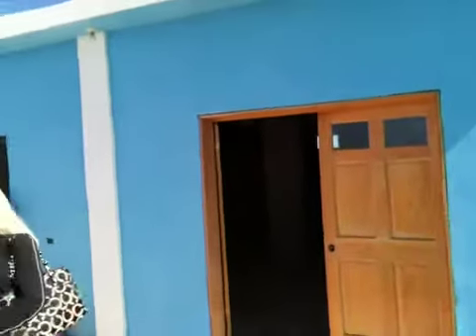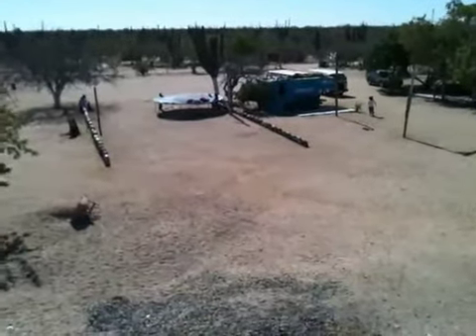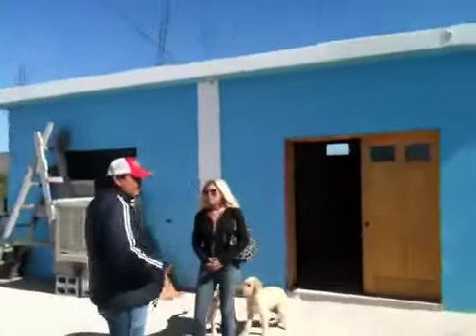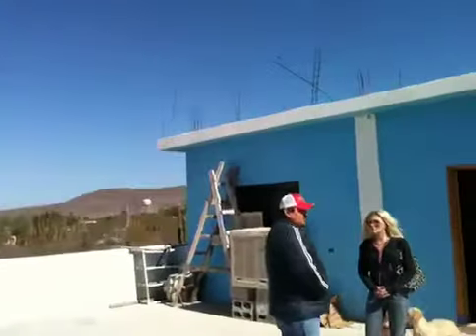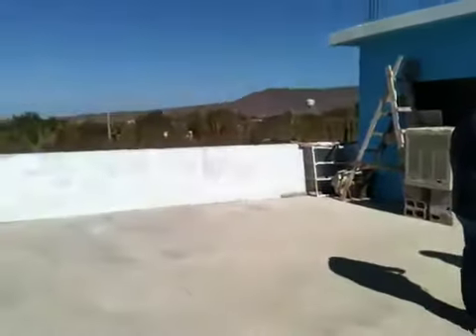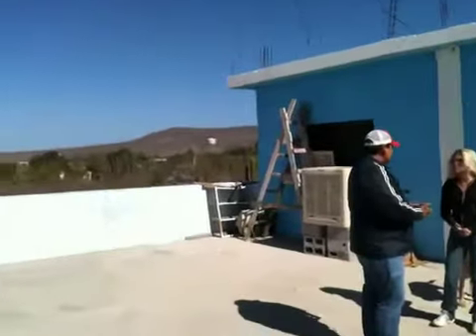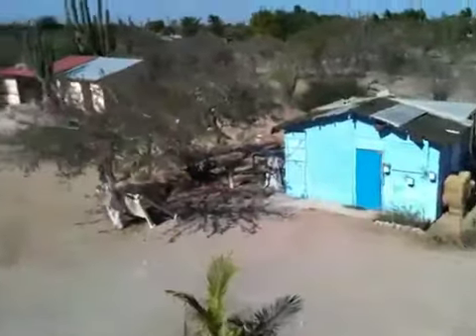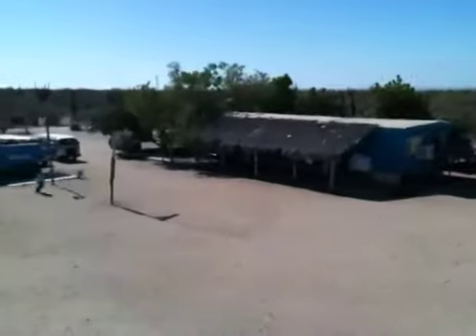Nuevo Creation 2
An orphanage in the town of Califa, Mexico.